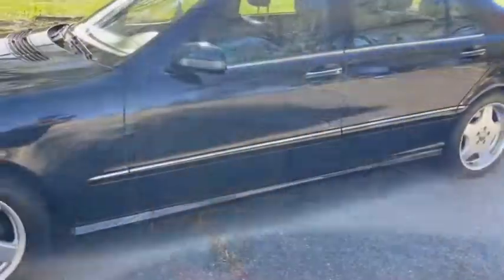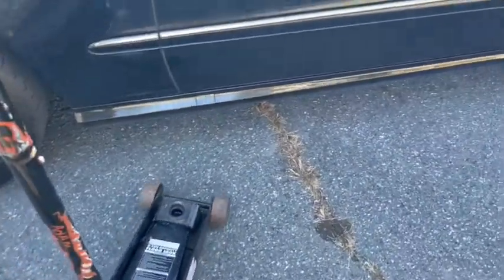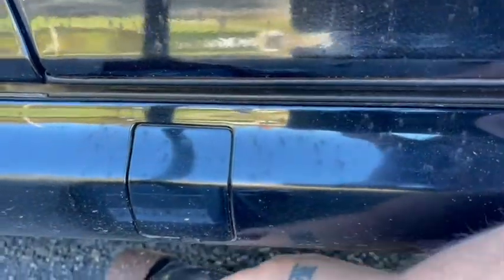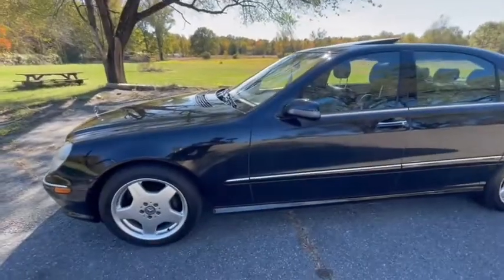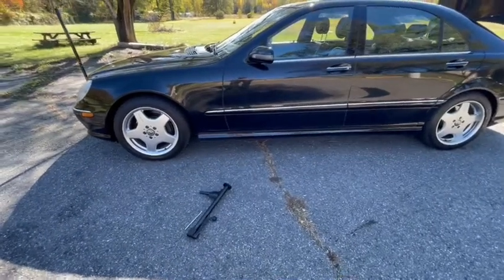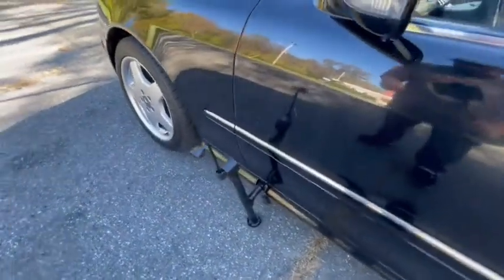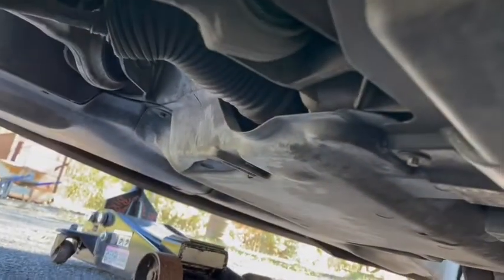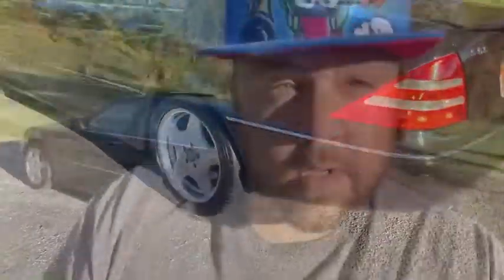How to jack up Mercedes (w220) s class 2000-2006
Just showing you how to jack up your  s500, s430,s55 amg,s600,s65 amg safely and easily…